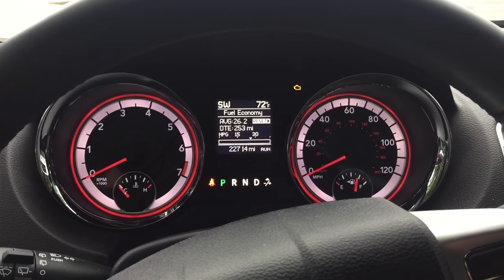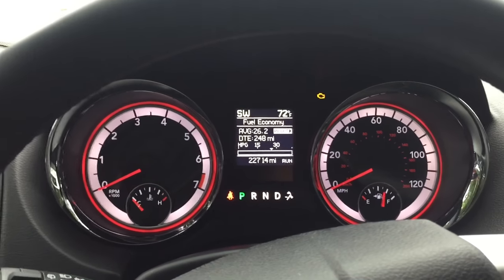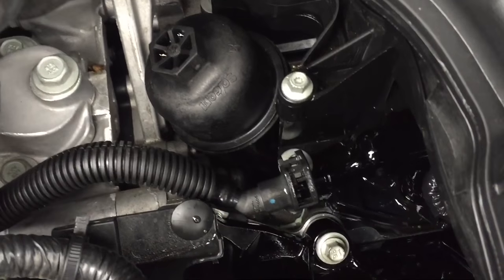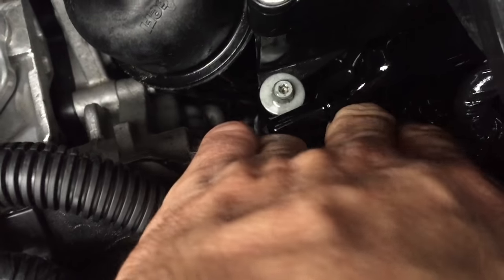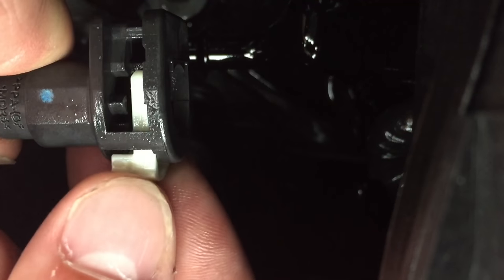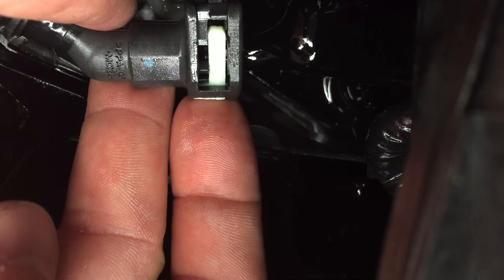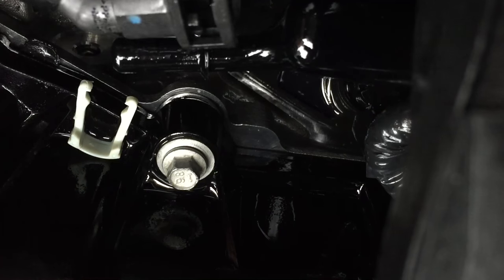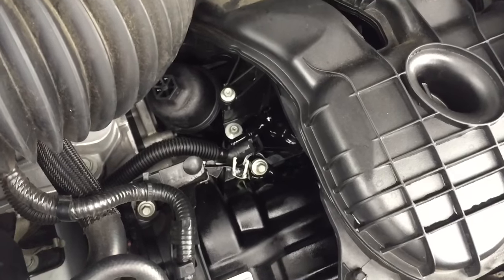Dodge Chrysler 3.6 Fuel Leak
A common problem on this 3.6 V6 engine is the plastic fuel line retainer. Over time these clips can fracture and allow the fuel line to separate from the rail.